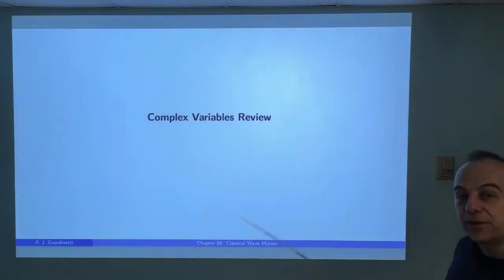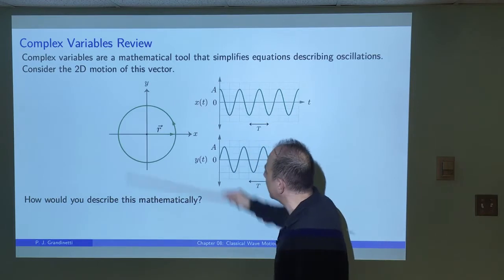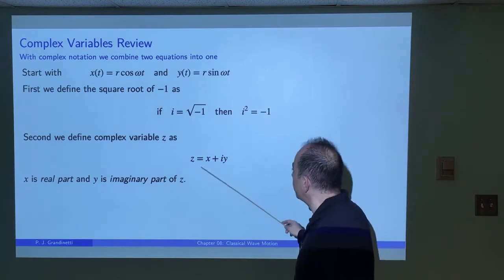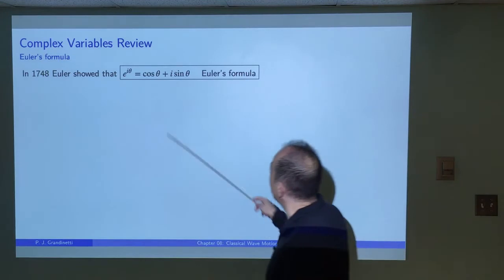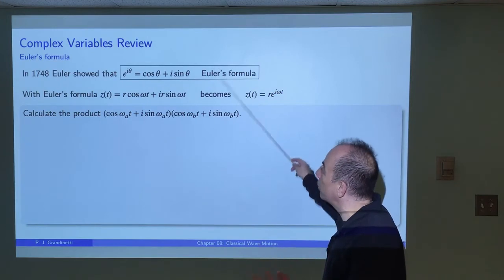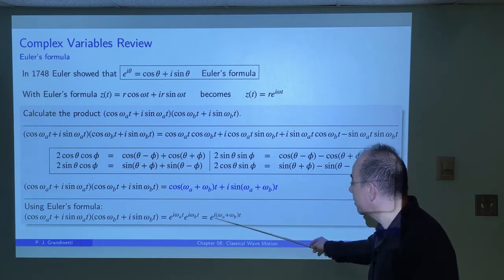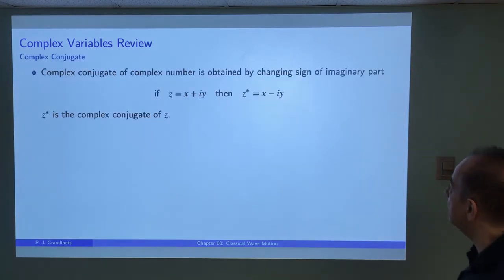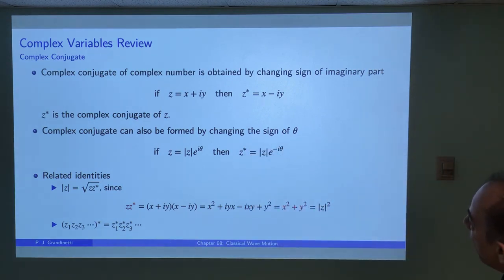Chap5 part1 - Classical Mechanics of Vibrational Motion